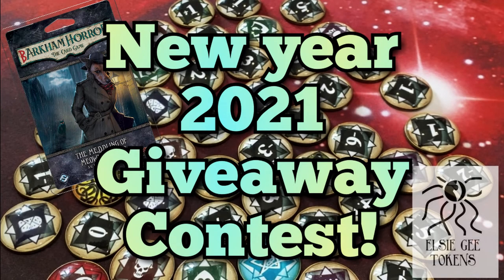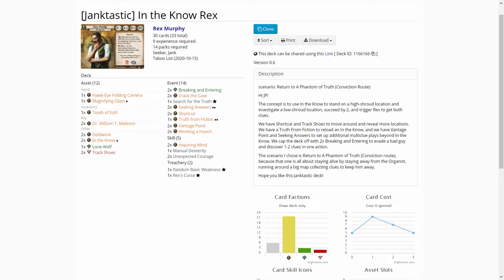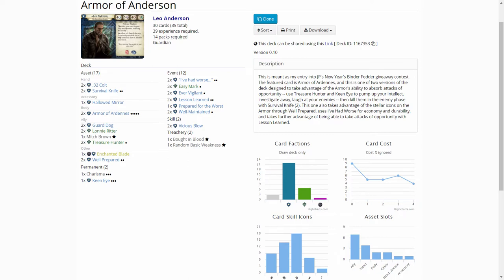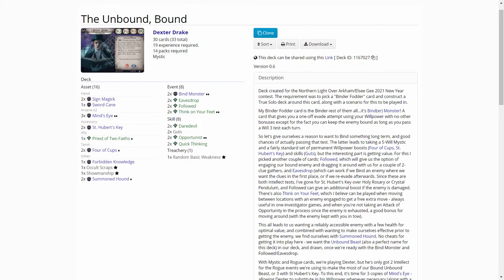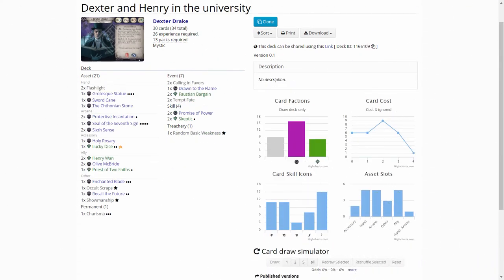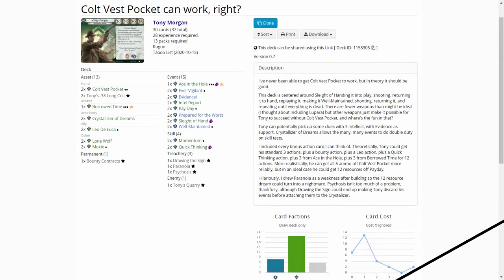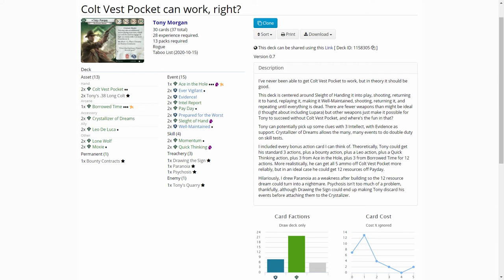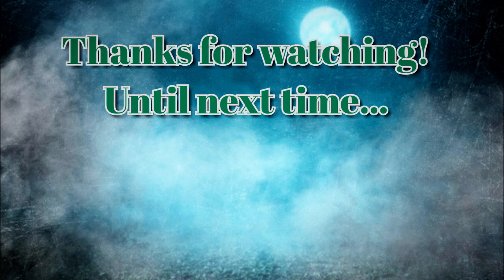Arkham Horror LCG The New Year Giveaway Contest Wrapup!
The contest for the Elsie Gee tokens and Barkham Horror scenario pack giveaway has ended and here are some of my thoughts on the top five entries submitted.

These are just my opinions on the submissions and the three winners were then picked at random from the top five entries! Congratulations to all of the winners and thanks to all who submitted decks lists! It was a blast going through them and look forward to seeing me play some of them in the near future!

[SOLO EXPERT Binder Fodder] Rex Murphy drops clues to win! by Valentin

Winners:
Mark Matics- Core set tokens
David Ko - Chaos token set
Simon Castle - Barkham Horror